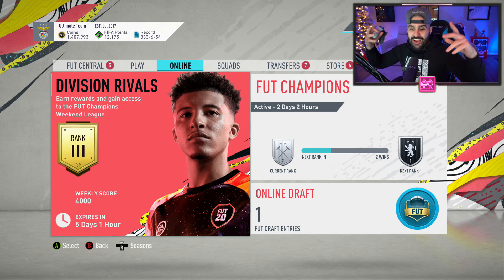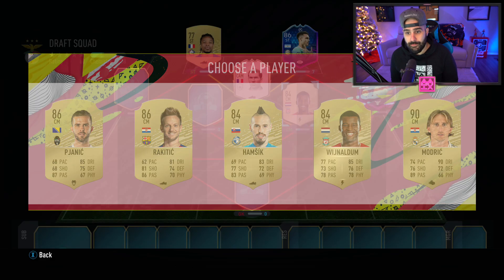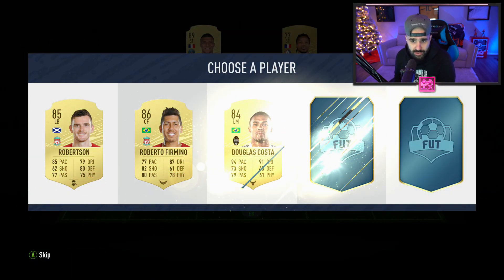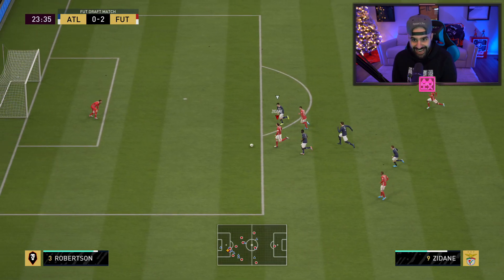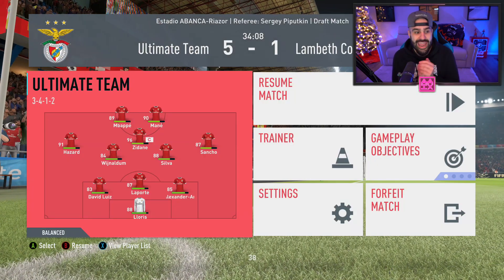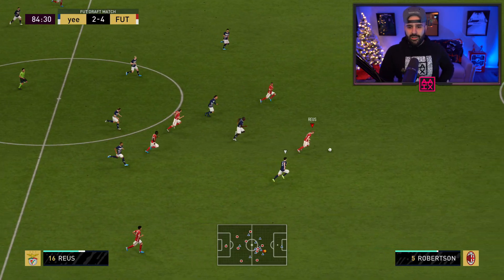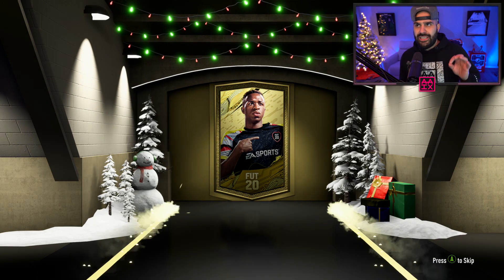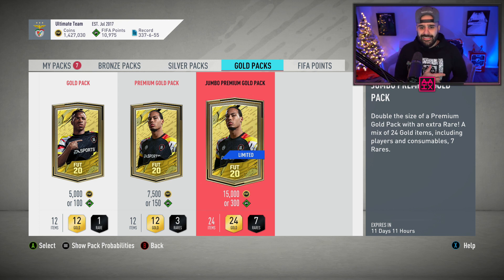OMFG!!!! PRIME 96 ZIDANE!!! FIFA 20 Ultimate team Draft